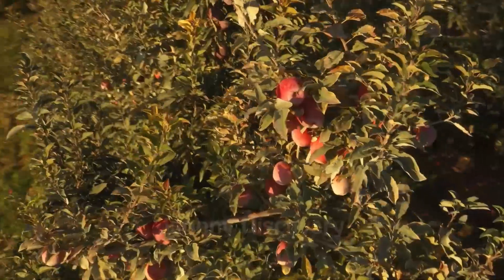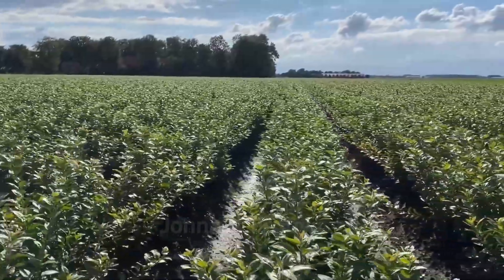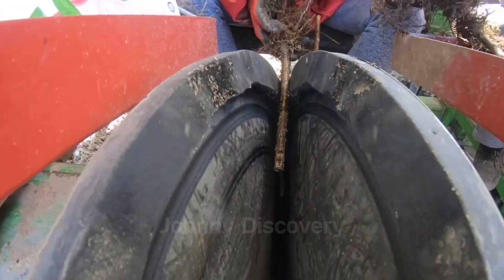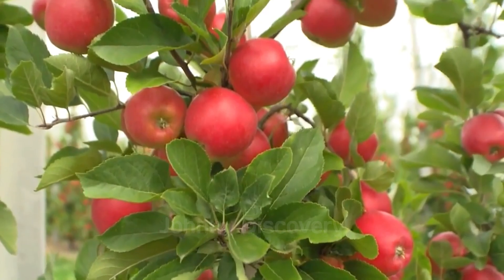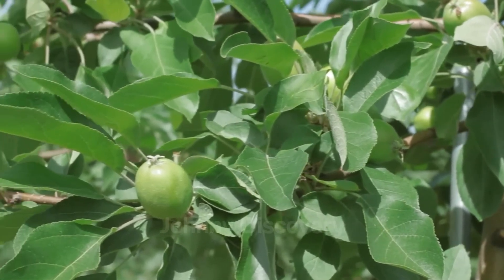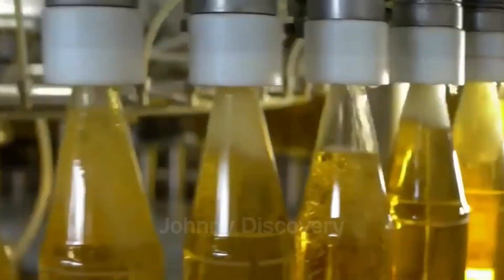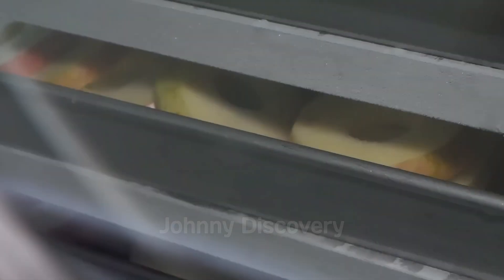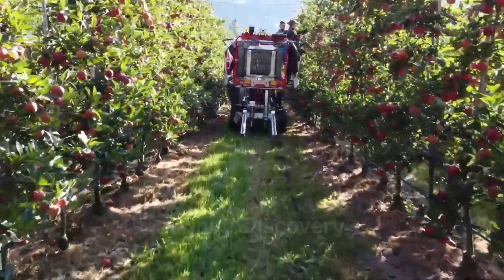How American Farmers Harvest And Produce Millions of Apples with Modern Techniques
Embark on a captivating journey with Johnny Discovery as we unveil the secrets behind the cultivation of millions of apple trees and the creation of crisp, freeze-dried apple snacks loved worldwide. Explore how traditional farming methods harmonize with cutting-edge technology to deliver superior apple products from orchard to table!

From selecting resilient apple saplings and mastering the intricate grafting process to nurturing vibrant orchards and harvesting ripe, juicy apples, every step in this journey showcases precision and passion. Witness the wonders of advanced automated systems that till soil, plant saplings, and harvest apples with accuracy, ensuring quality and efficiency at every turn.

Dive into the fascinating transformation of freshly harvested apples into premium freeze-dried snacks and pure, fresh apple juice. Discover meticulous processes like bubble washing, vacuum freeze-drying, and careful packaging that lock in the natural sweetness, crunch, and nutrients, providing a taste experience like no other.

Join us at Johnny Discovery to uncover how innovation meets tradition in apple farming! 🍎✨

📺 Johnny Discovery is a place to help you discover great things about technology in agriculture, harvesting, and production processes. We’ll take you behind the scenes to witness each step of this intricate process and celebrate the value that agriculture, processing technology, and production bring to all of our lives.

How Thai Farmers Harvest and Process 450,000 Tons of Jackfruit: From Farm to Street Food Delicacies: